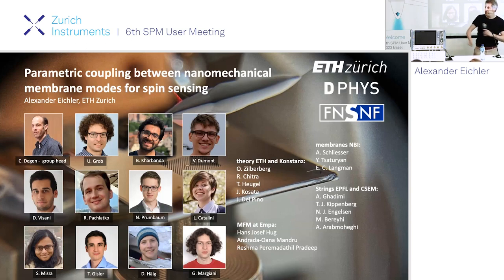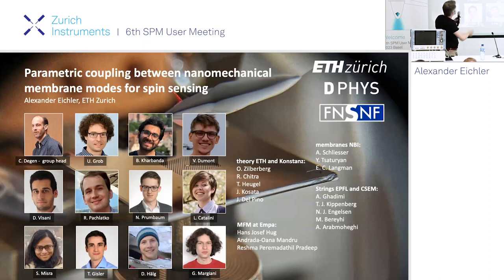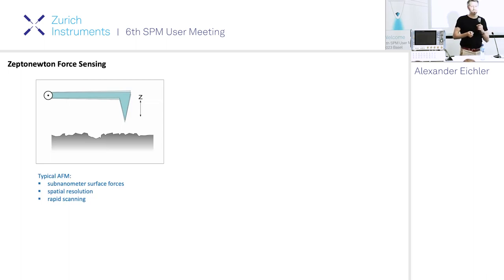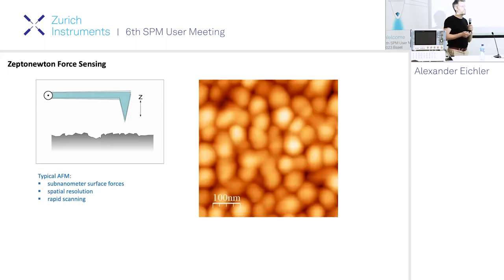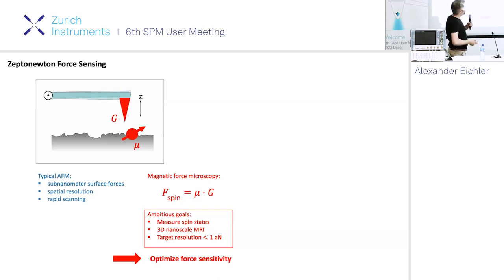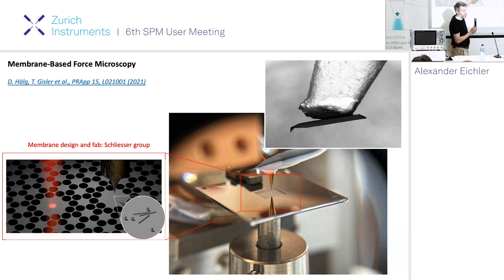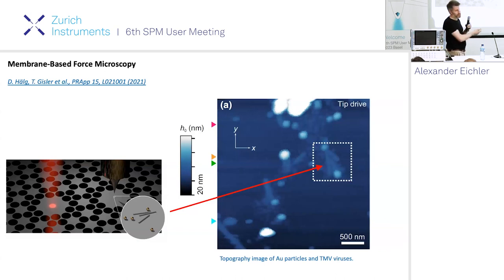Coupled Nanomechanical Membrane Modes for Spin Sensing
Nano Magnetic Resonance Imaging (nano-MRI) would allow performing single molecule images in 3D with exquisite spin resolution and non-destructively. In this talk, Alex Eichler explains some of the technical feats required to get there.

This talk is part of the 6th SPM User Meeting, held at the University of Basel.